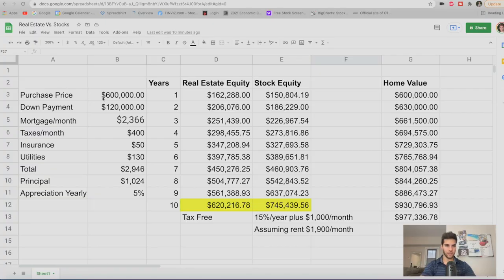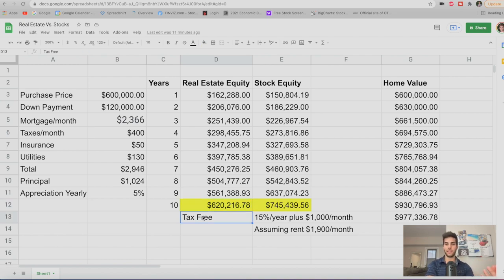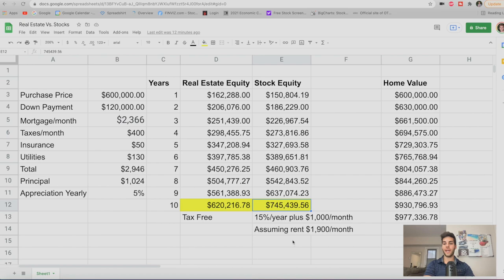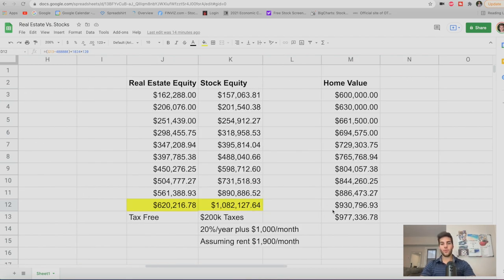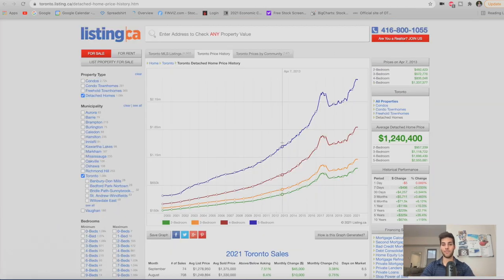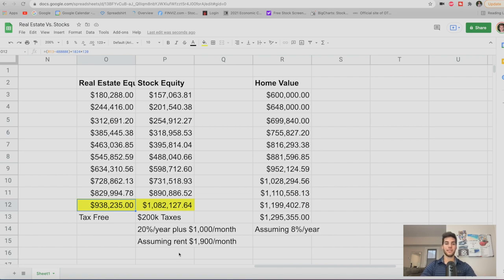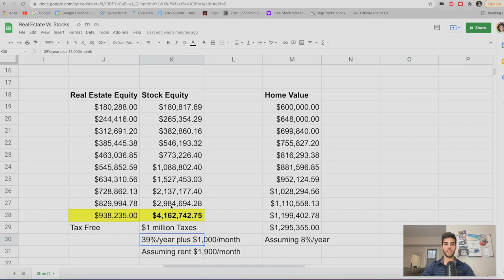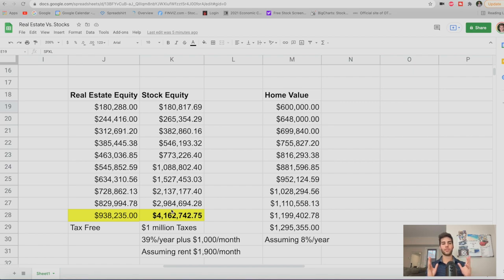Quickest Way To Build Wealth! SURPRISING ANSWER